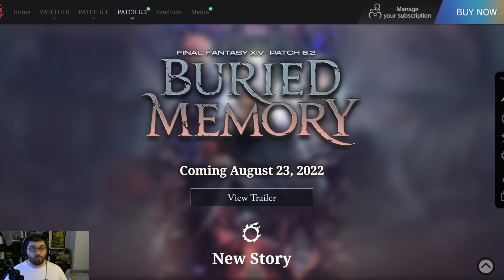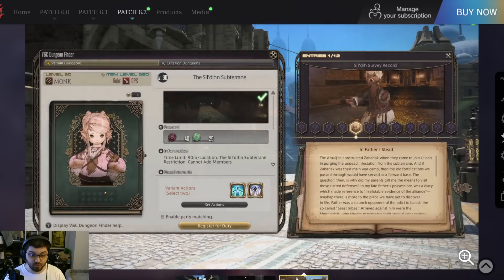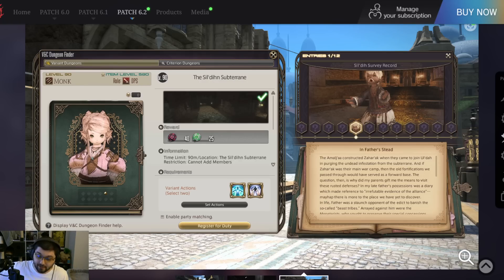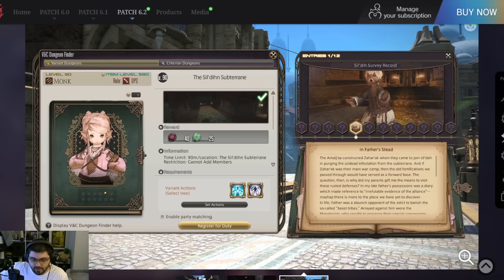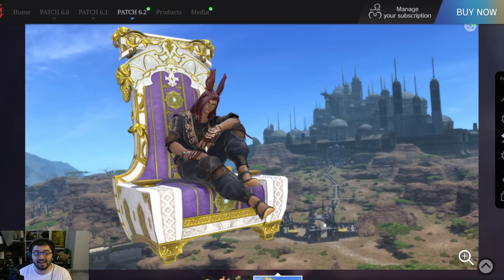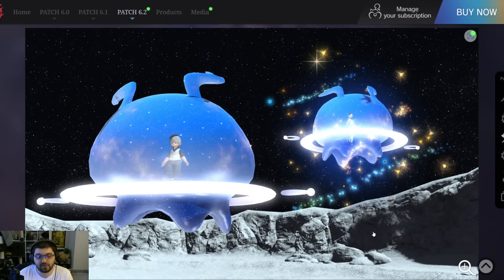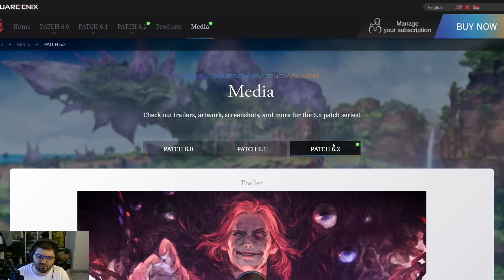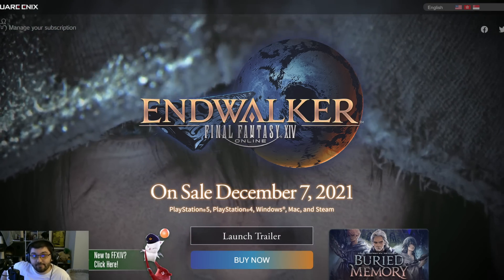New Emotes, Mounts & Lore! - FFXIV Patch 6.2 Special Site Updated